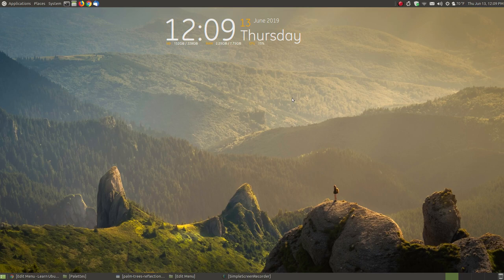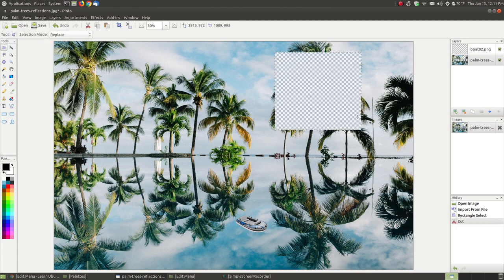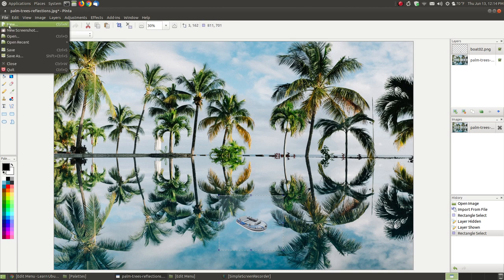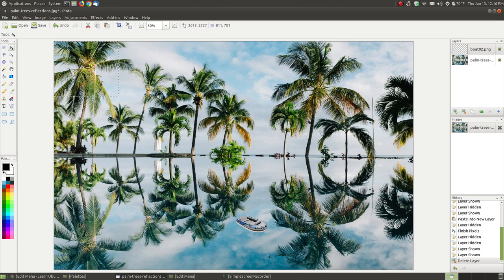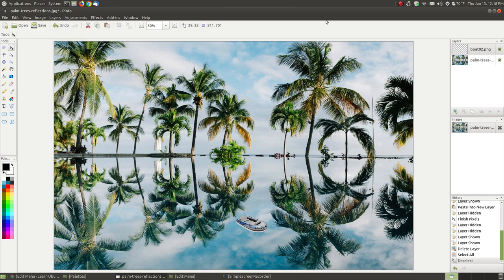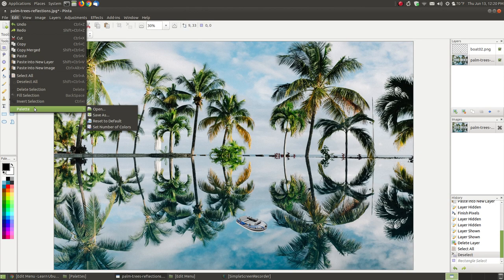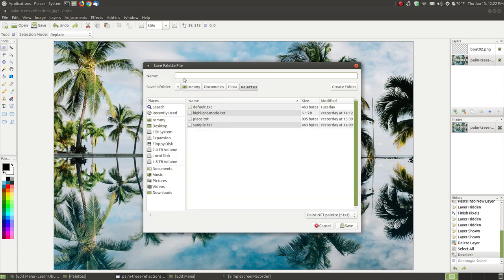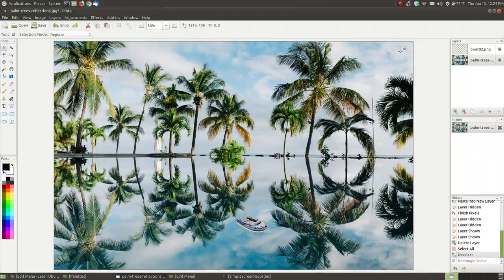Pinta: Edit Menu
In this video I go over the features or commands found in the Edit menu of Pinta. I have illustrated examples on my website.